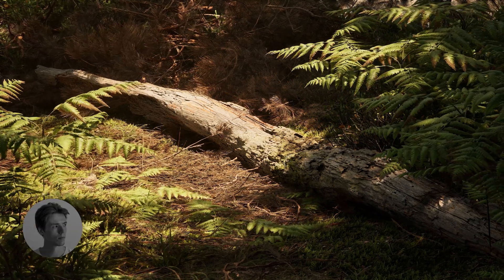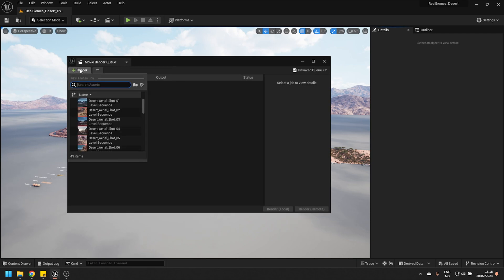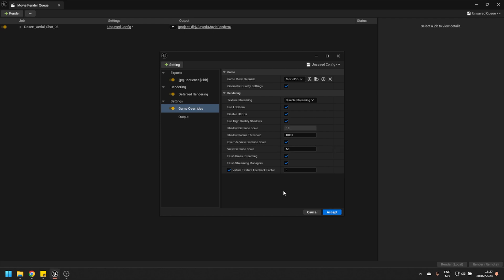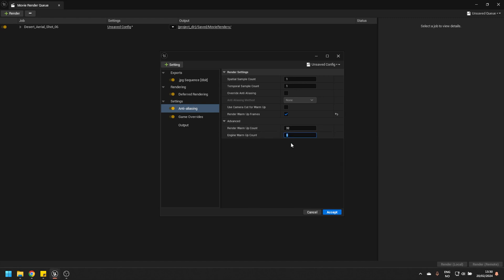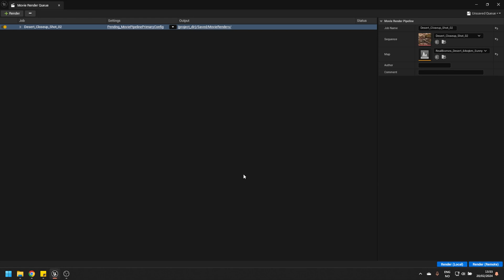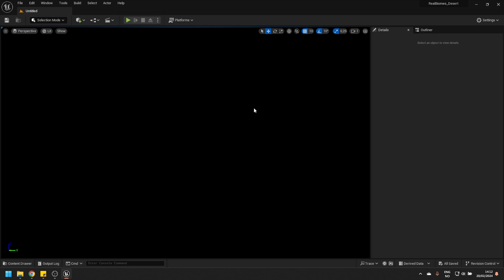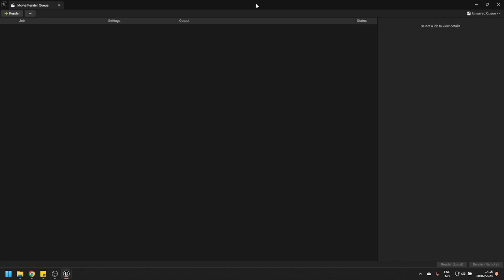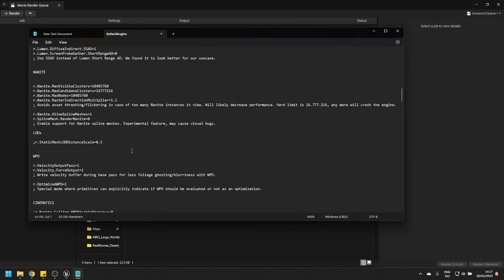Fix Your Movie Render Queue Crashes with These Easy Tricks!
We have been getting a lot of questions lately regarding Movie Render Queue support, and after a bit of digging, here are a collection of workarounds to common problems found when trying to render large open worlds with Movie Render Queue! Especially relevant if your scene has a lot of landscape grass.

The CVARs mentioned:
r.Nanite.MaxVisibleClusters=10485760
r.Nanite.MaxCandidateClusters=16777216
r.Nanite.MaxNodes=10485760
r.Nanite.RasterIndirectionMultiplier=1.1
r.Shadow.Virtual.MaxPhysicalPages=8192